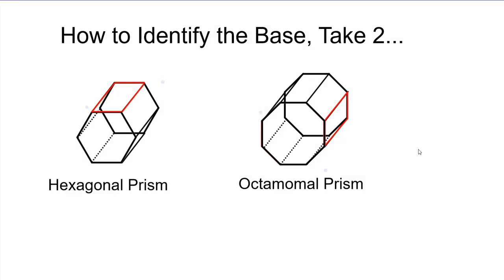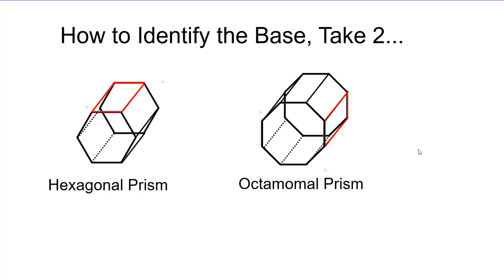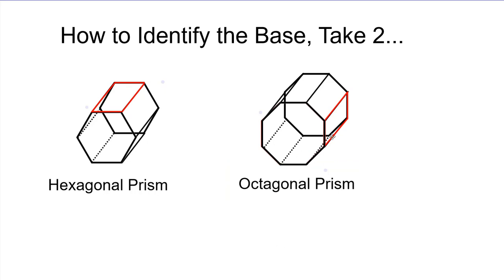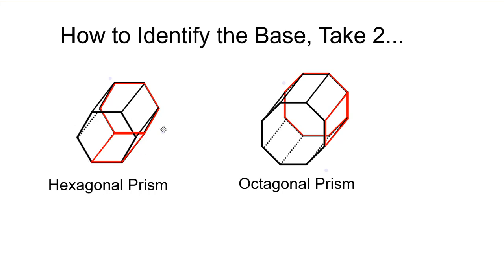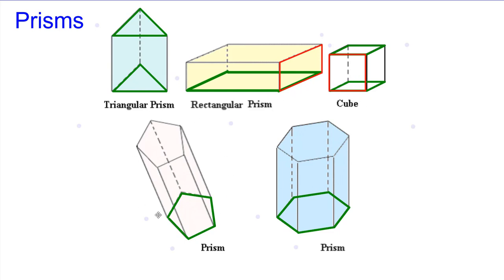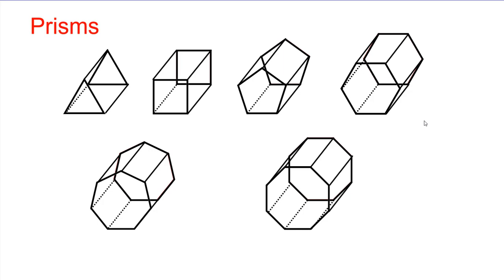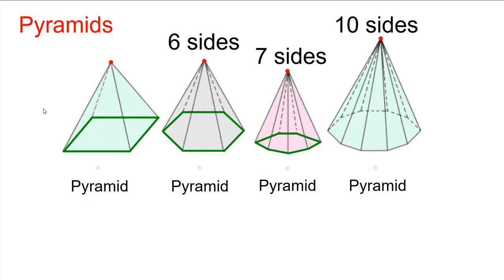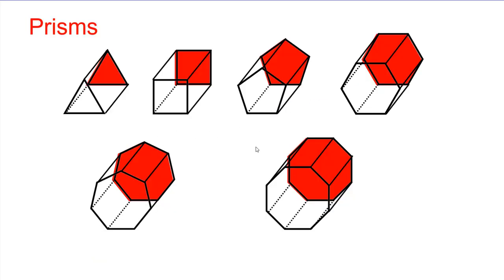11-6 How to Correctly Identify the Base of a Polyhedron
I found some counterexamples to how I used to describe the bases of a prism! That means I taught you wrong and need to carefully redefine the bases of a prism,  meaning even in my old age, there is still new math for me to discover! In math we must carefully define our terms, even something as simple and intuitive as identifying the bases of a prism must be carefully defined.